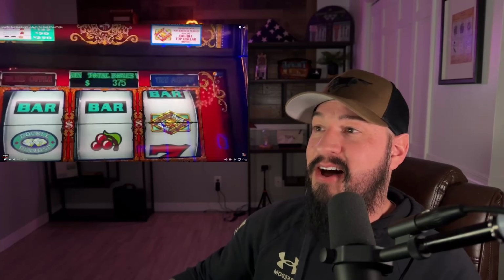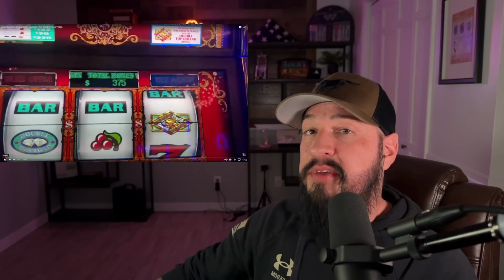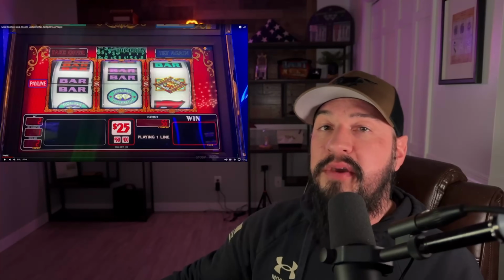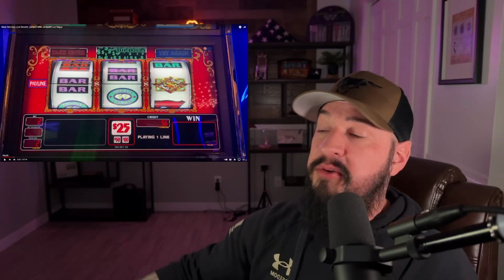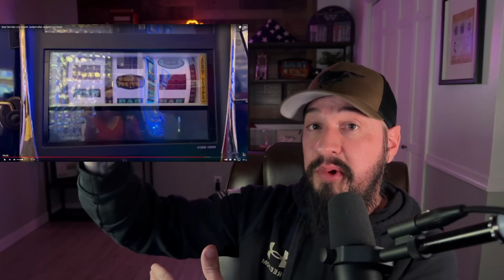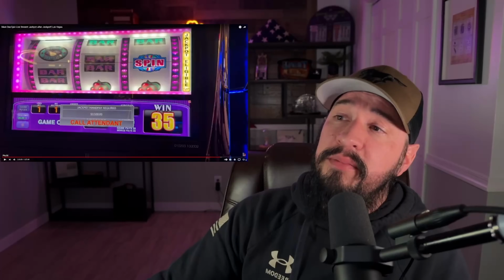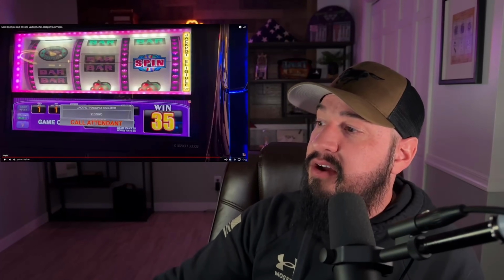Slot Malfunction caught on camera! 🎰 Slot Tech Reacts! | Reaction video 🎰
In this episode I will be reacting to a slot malfunction caught on camera during a live stream on ​⁠@StaceysHighLimitSlots

This reaction video was done with the permission of the orginal creator.

🎥 Looking to better understand how machines work and how to make more informed choices while playing? You’re in the right place!

On this channel, we explore the facts and insights from real industry experience to help you make smarter and more responsible decisions when visiting gaming destinations. Whether you’re new or experienced, this content is designed to educate and inform.

🧠 What you’ll learn:
 • Key features that influence machine behavior, selecting the right games based on facts and not myths!
 • Understanding risk levels and how different machines are structured
 • Common myths and misconceptions—busted!
 • How to manage your time and entertainment budget wisely

📌 Additional resources including educational articles, helpful tools, and discussion forums are available on our official site. Use the community to ask questions and share responsible strategies with others.

📚 Browse our free library of informative guides and join our growing community for discussion and support. You’ll find it all on our official website—just search for Cowboy Slots online!

🔒 All content is created with responsible play in mind. No sales, no promotions—just knowledge and entertainment.